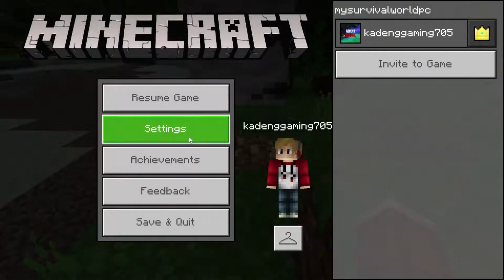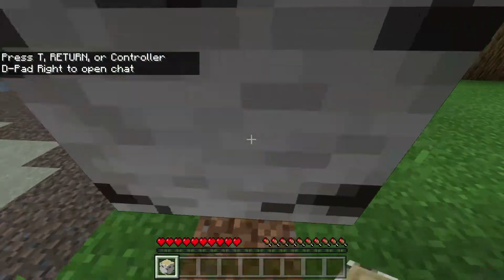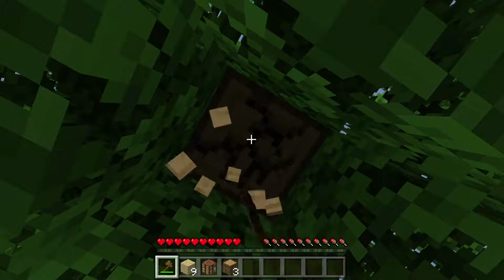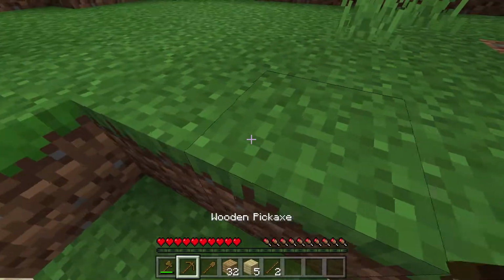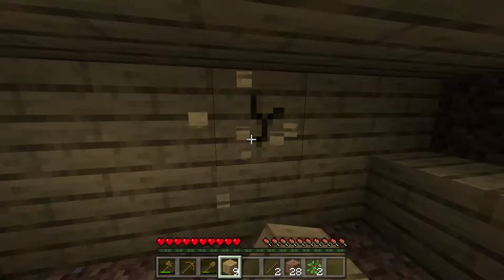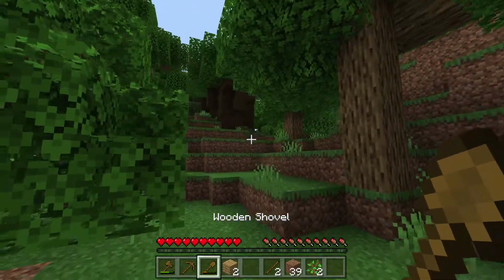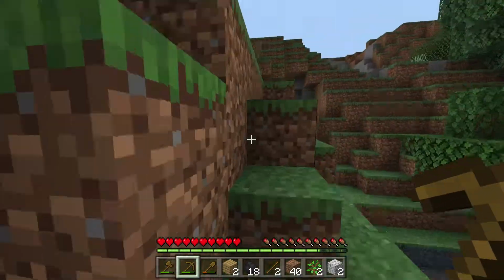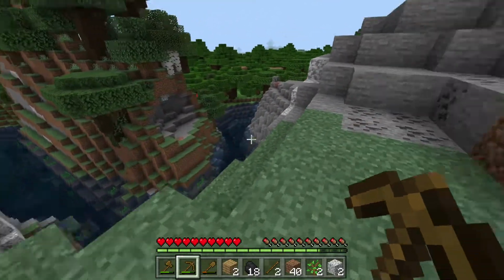Let’s Go! - mysurvivalworldpc S1 EP1 - Minecraft Bedrock - 19 likes and I’ll do a challenge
Hey Guys, This Is My New Series!